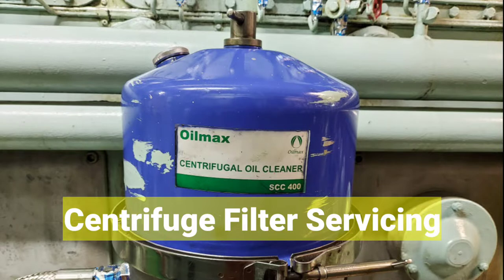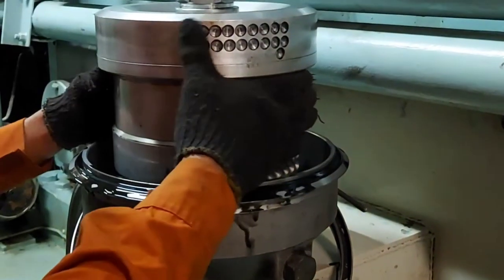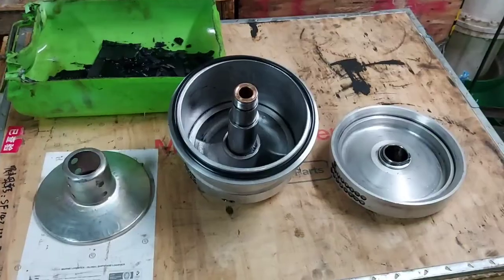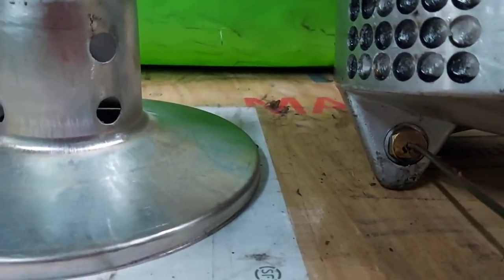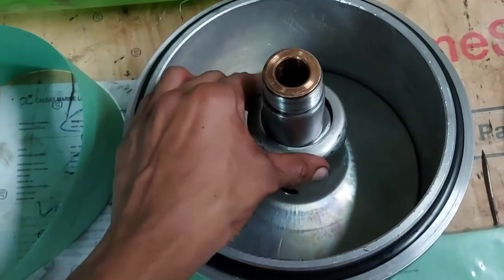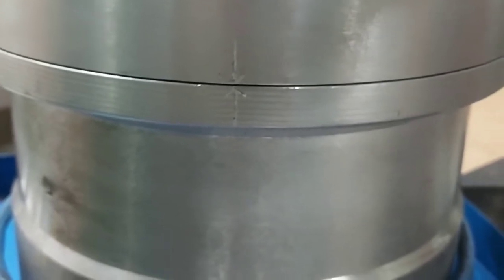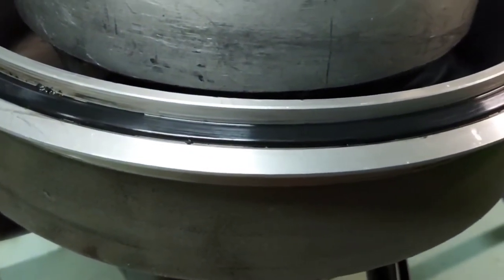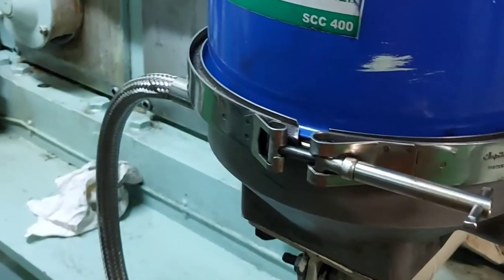OILMAX CENTRIFUGE FILTER SERVICING ||CENTRIFUGE FILTER ROUTINE ||MAN B&W ENGINES CENTRIFUGE FILTER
This video is about oilmax centrifuge filter routine and Servicing.